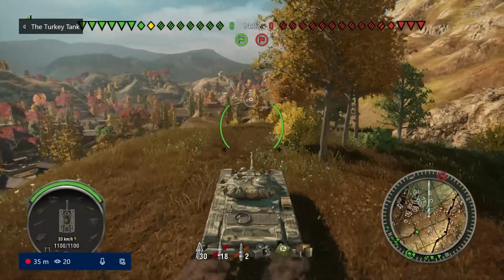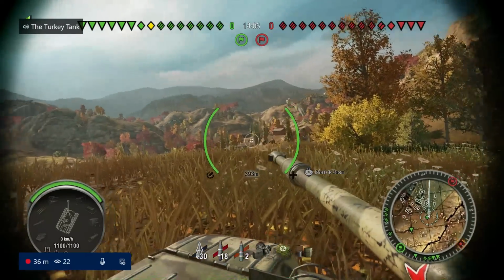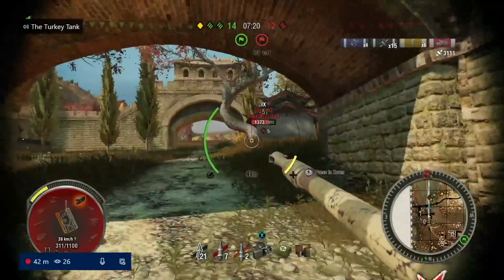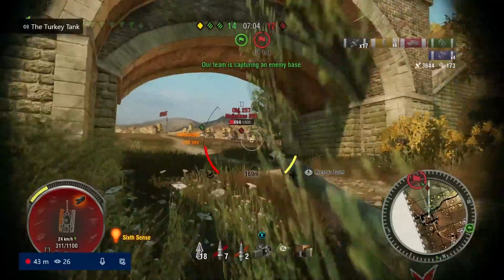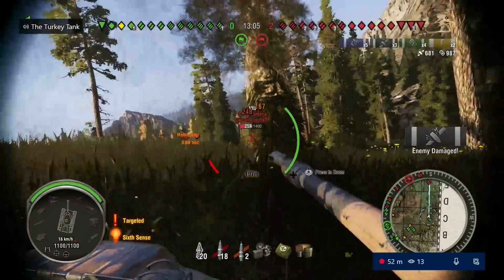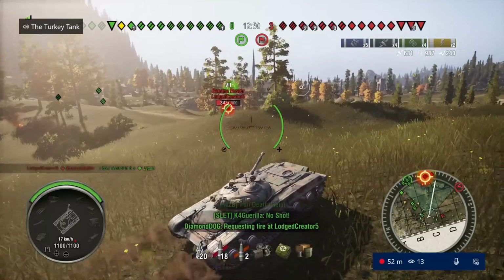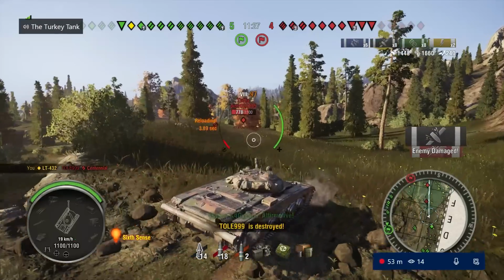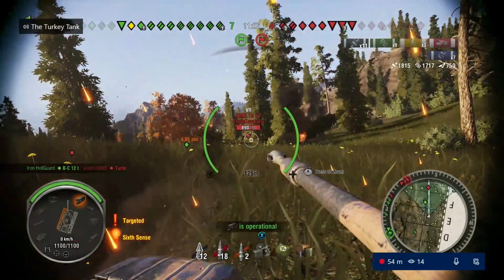Two Different Starts = Two Good Games (World of Tanks Console Gameplay)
Just a vid highlighting how the start of games can go in either direction and its still possible to pull out a good game even if things don't go your way at first.